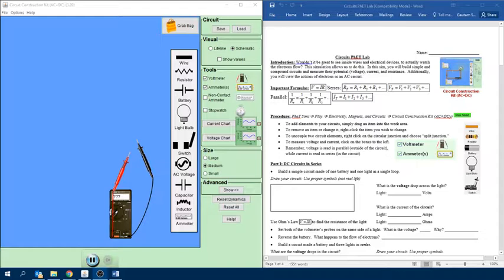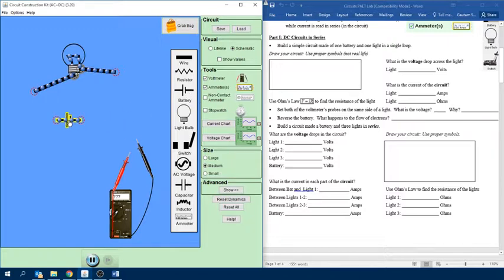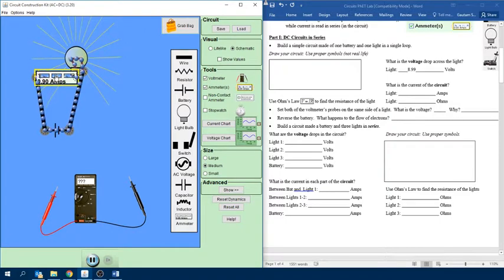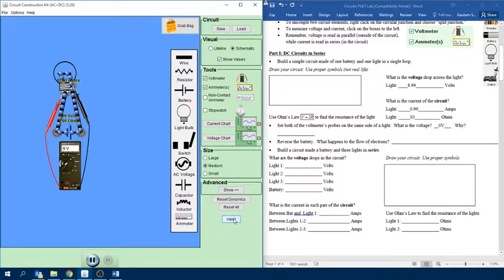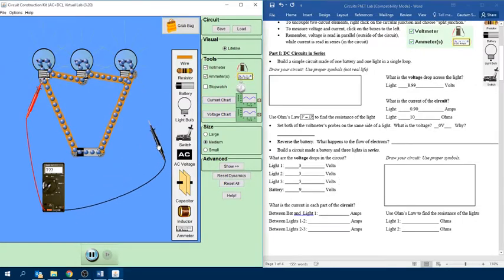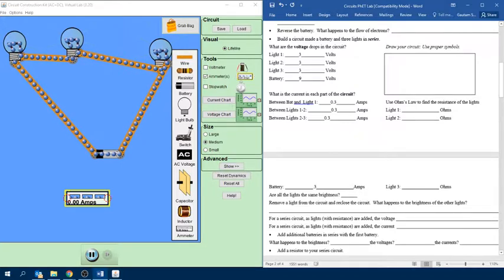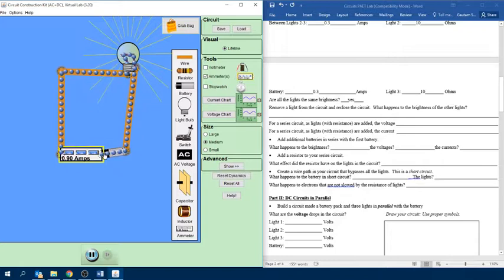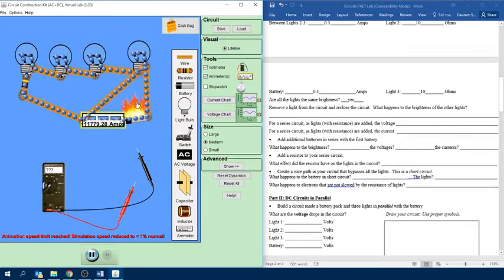Physics B - Week 3 - Asynchronous Lesson - Circuit Lab (Part 1)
In this video I cover Part 1 of the Circuit Lab Handout found in the Course Announcements  using the Circuit Lab Simulator.